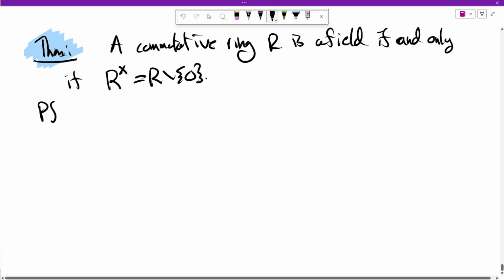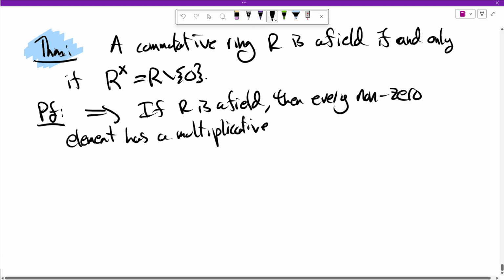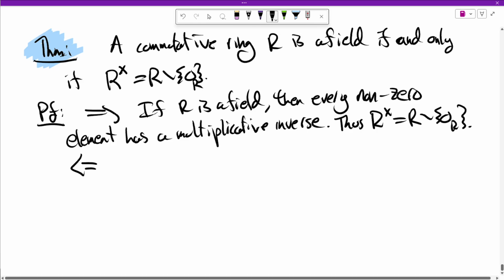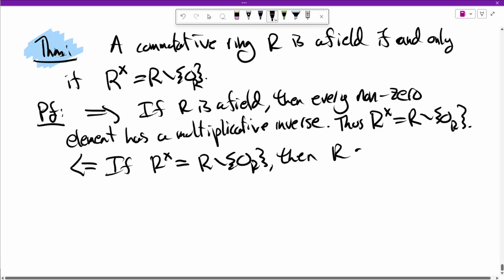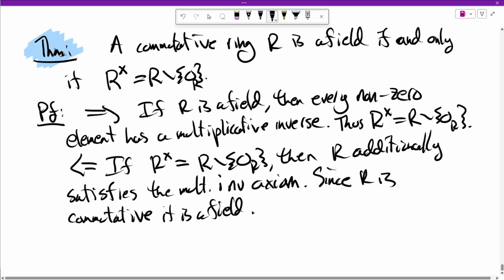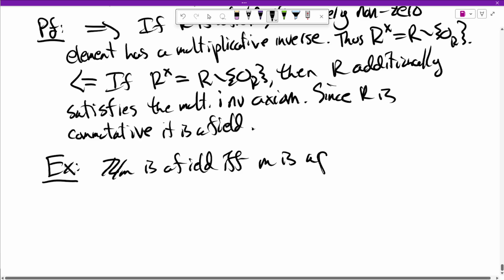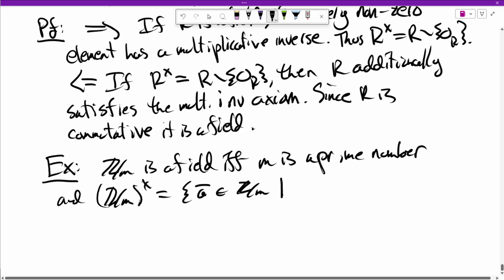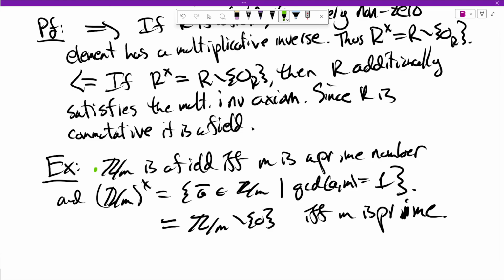Section 2.2, Rings, A Characterization of Fields via Units